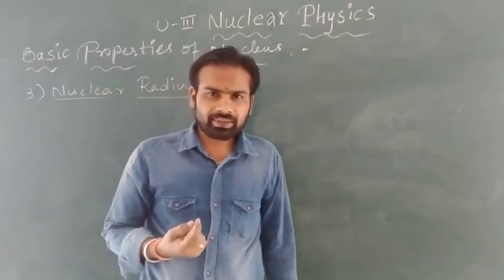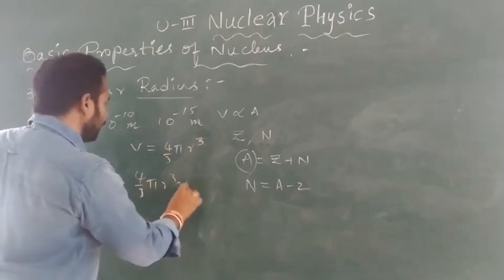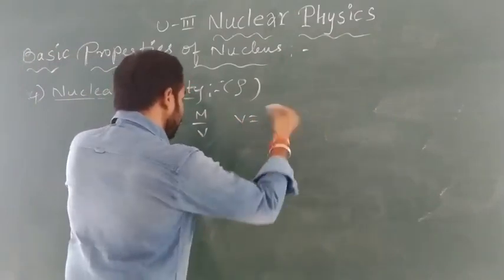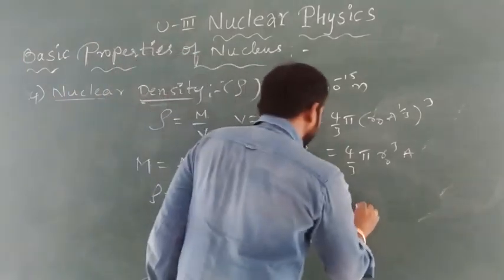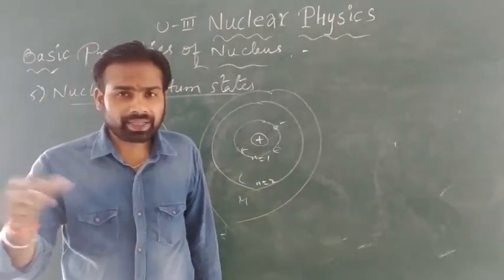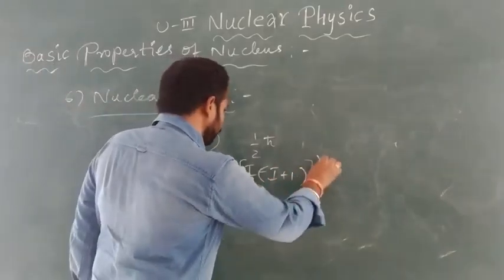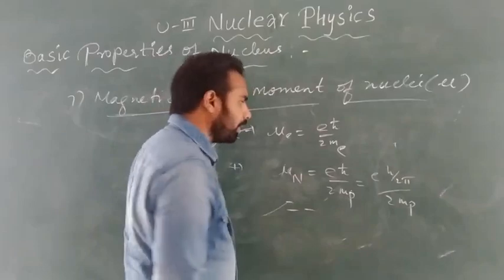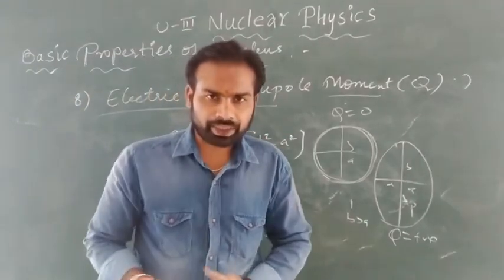Class2:Basic properties of Nucleus. Nuclear physics unit-3